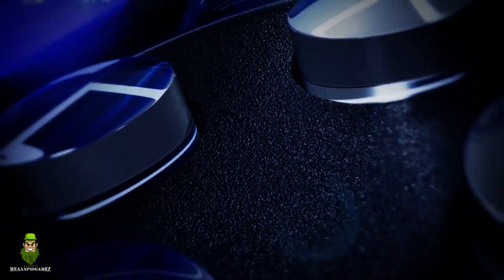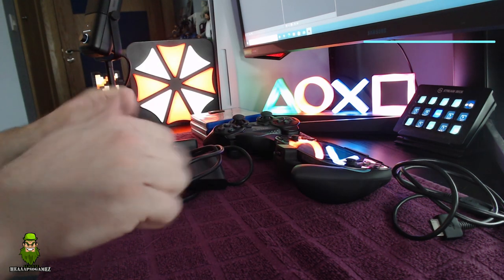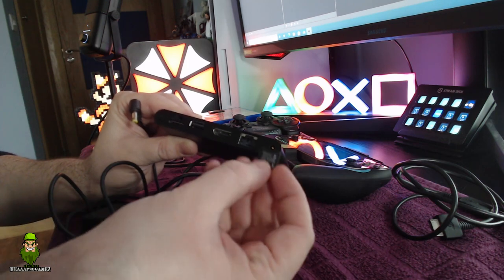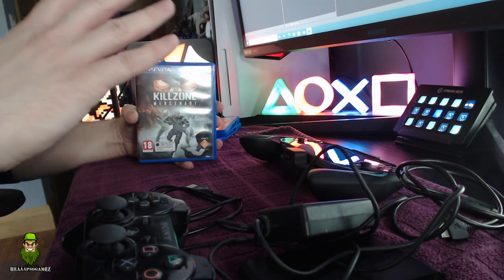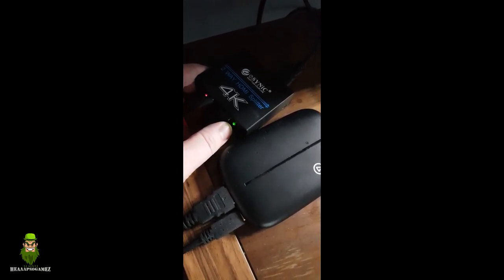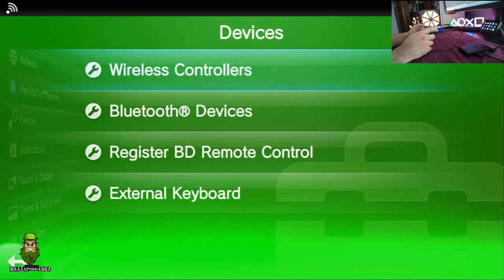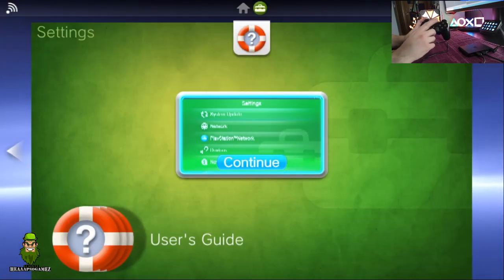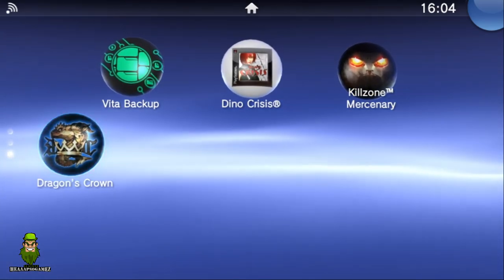PS Vita TV in 2022 - Setup, Configuration & Games!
0:00:00 - Introduction
0:00:50 - Setup & Configuration
0:05:16 - Dragons Crown
0:06:52 - Killzone Mercenary

Thanks & Sláinte!